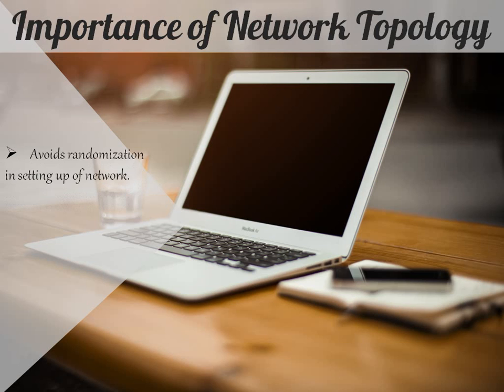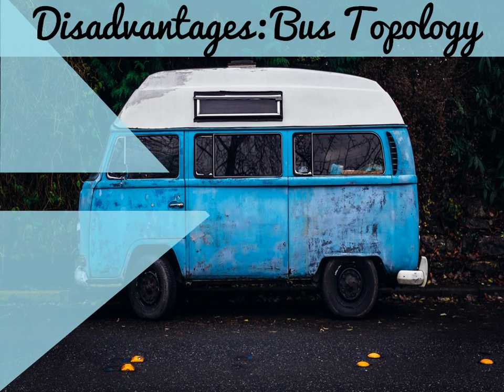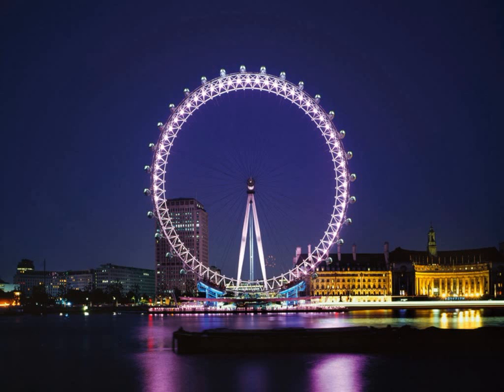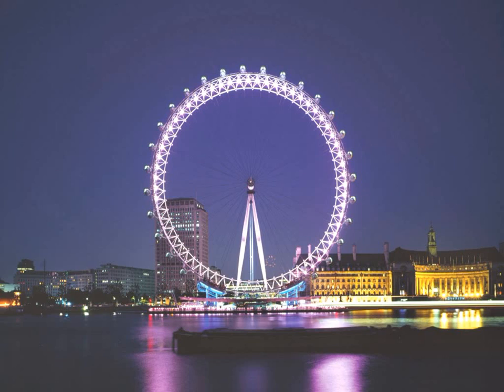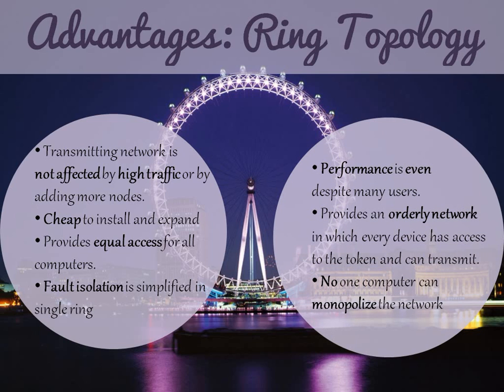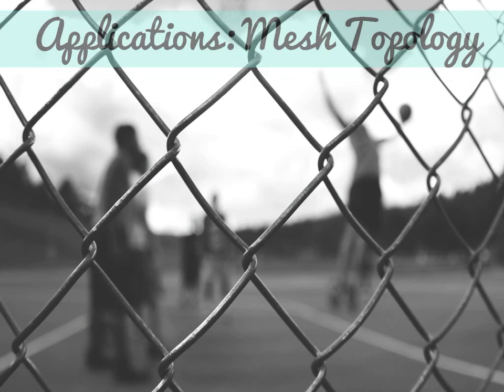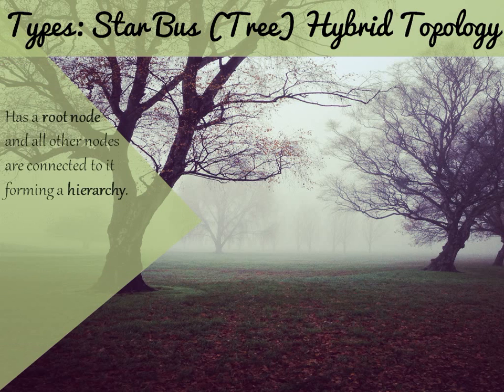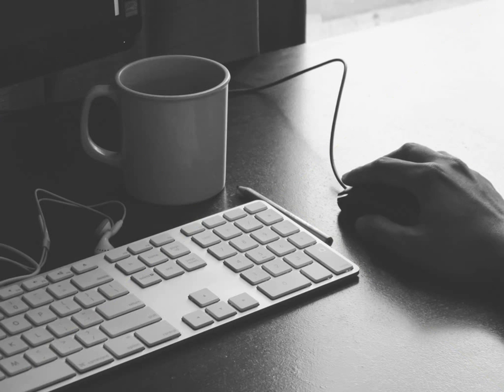Types of Network Topologies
This presentation is made by students of PGDIM as a part of their internal evaluation for the paper, Computer Applications in Business.
The topic of the project is "Types of Network Topologies"

This project is done by:

Prateek Kathuria (157002)
Chhavi Rahul (157009)
Aishwarya Raj Khanna (157016)
Ritika Puria (157040)